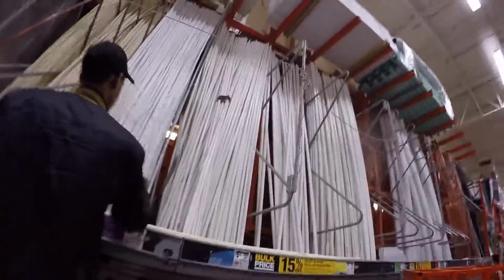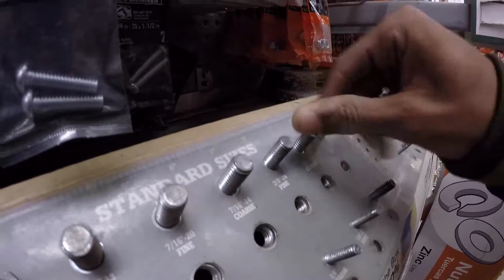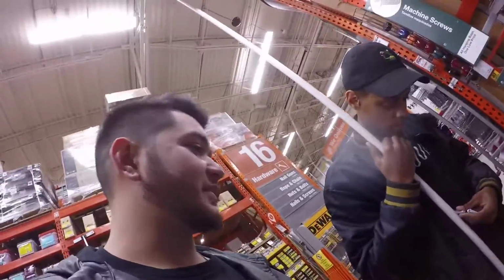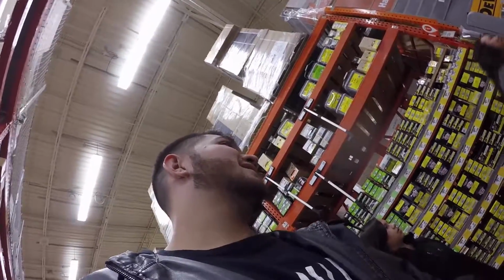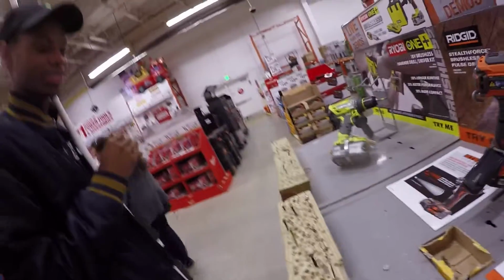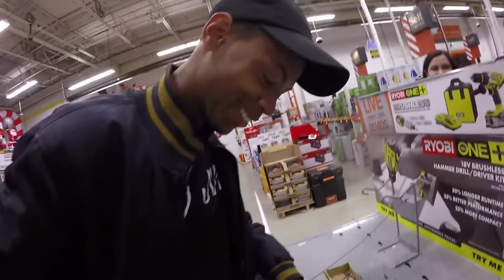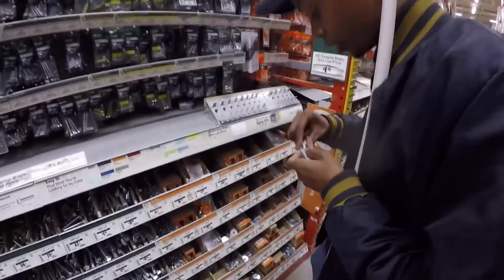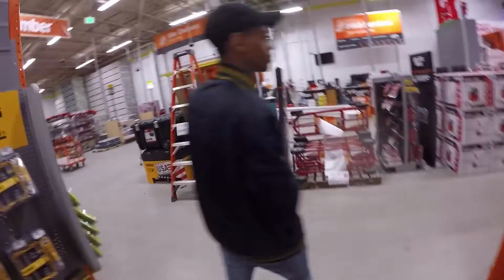How to use 2 backdrops on a cowboy studio photography set up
My buddy Michelangelo is an engineer and I told him that I wanted to be able to switch between backdrops on the fly during work. We went to home depot right before they closed and found everything we needed.
Turn out- Still works GREAT! only thing i would change is having a stronger PVC pipe to not have the back drop sag in the middle.